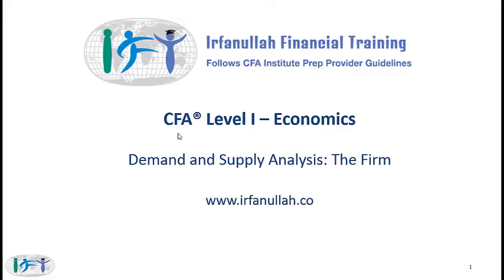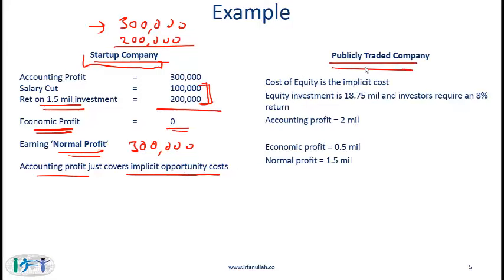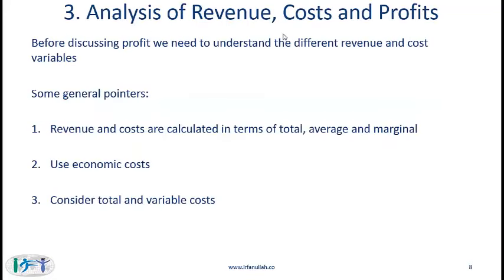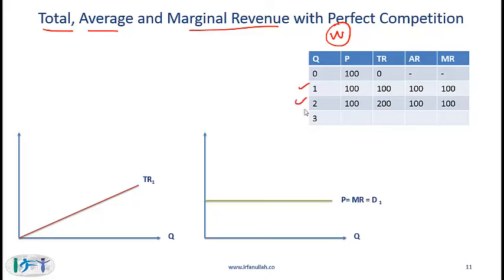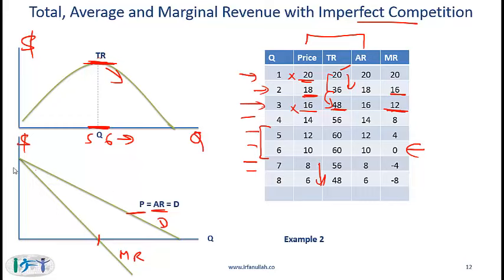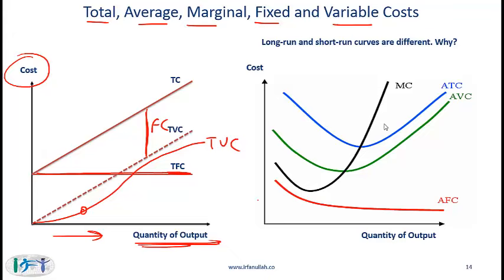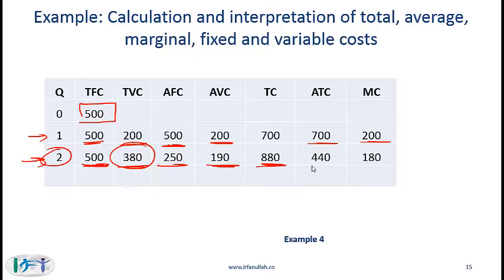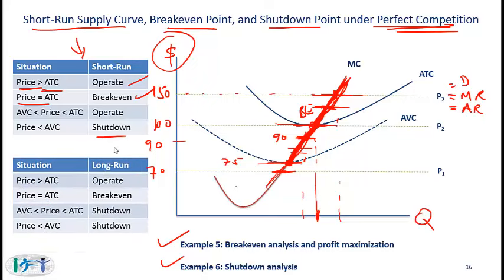R15 Demand and Supply Analysis The Firm Lecture 1